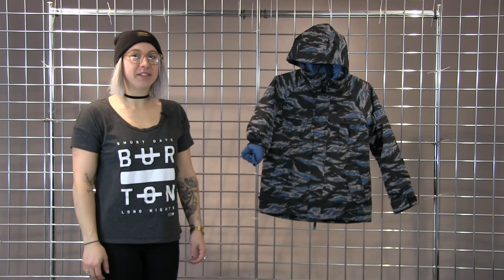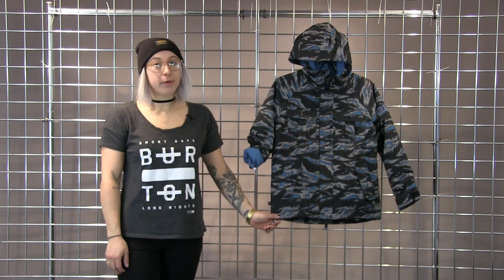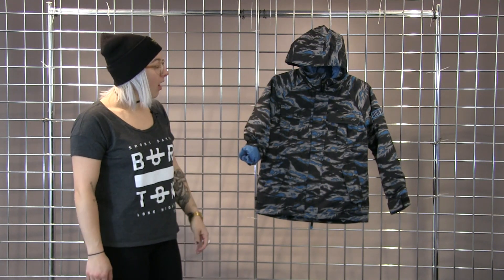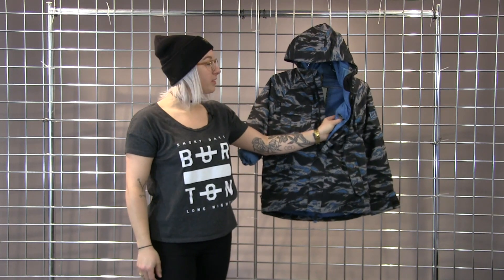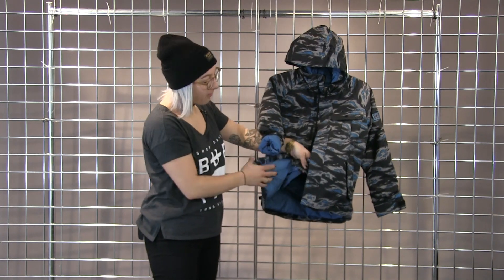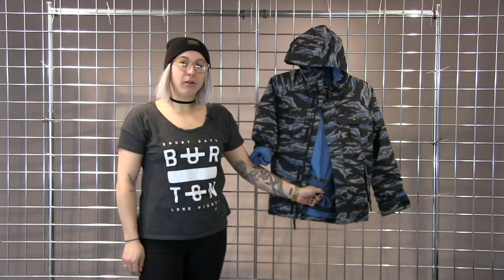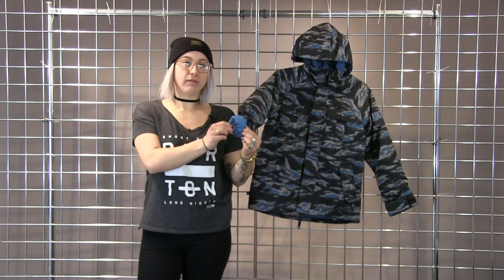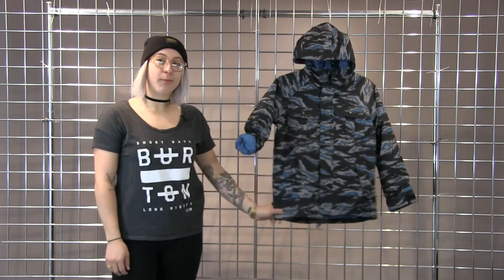Burton Boys Fray Jacket 2017-2018